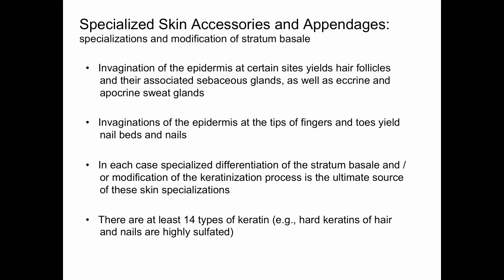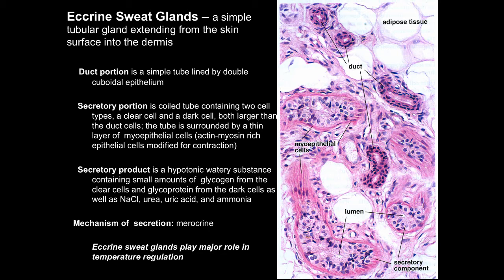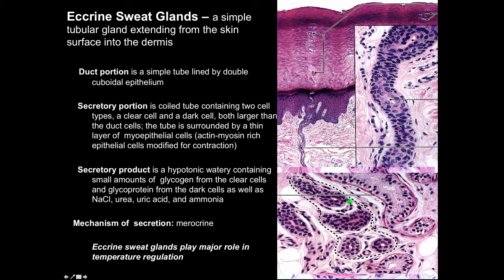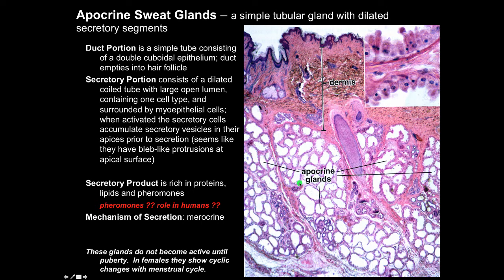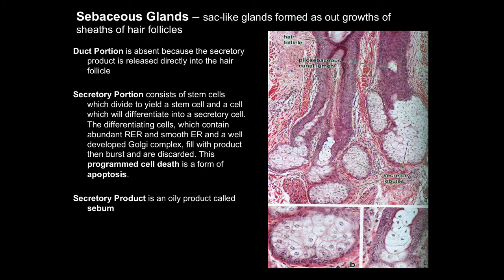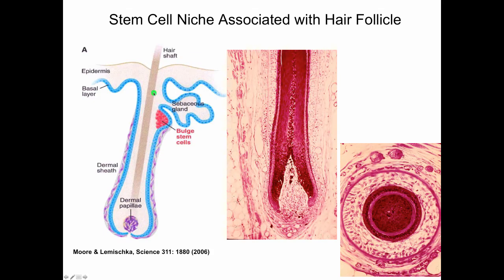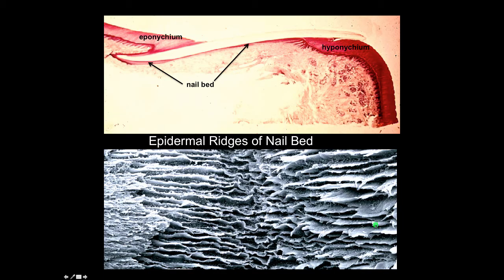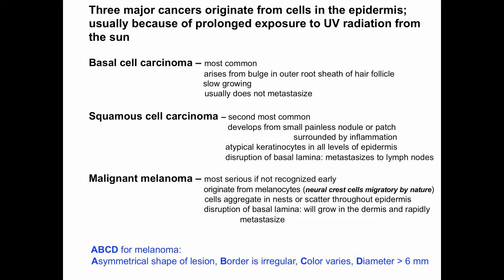Skin Part 3